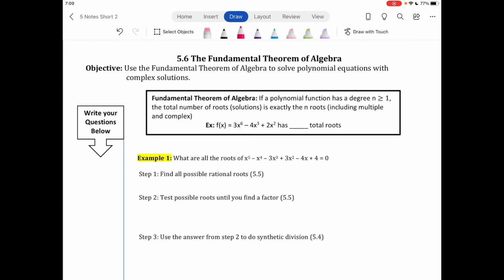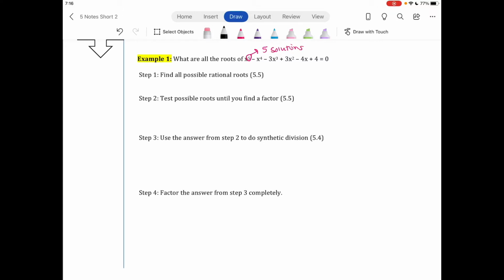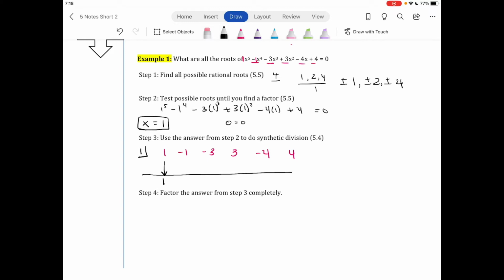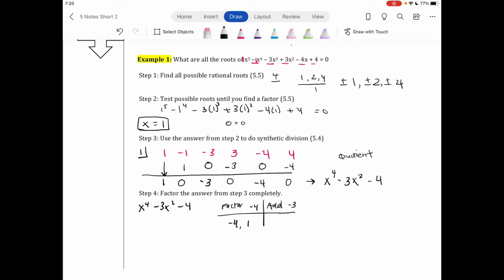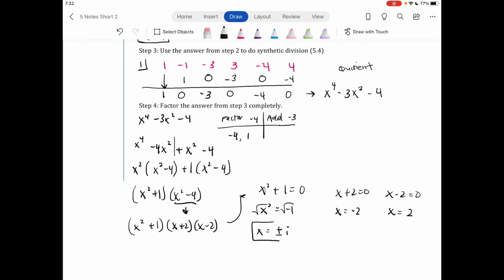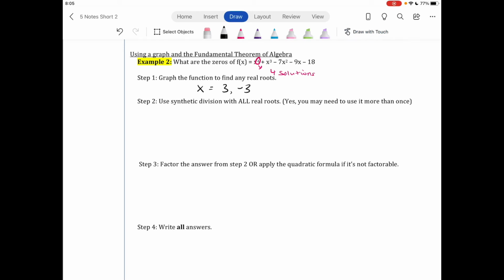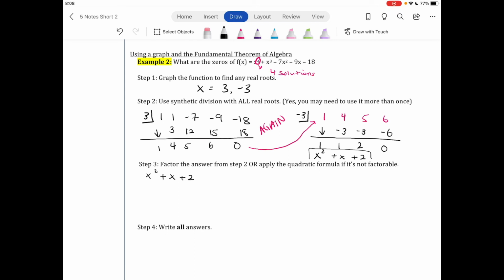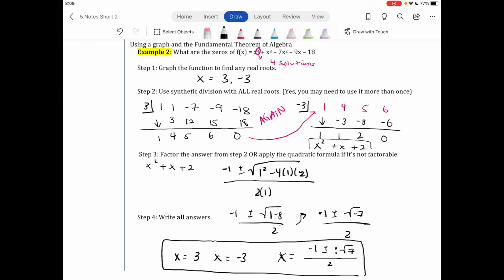5.6 The Fundamental Theorem of Algebra